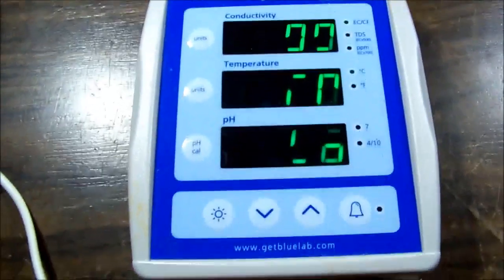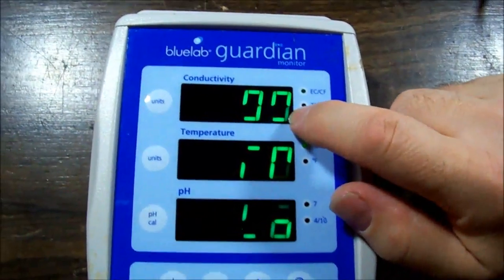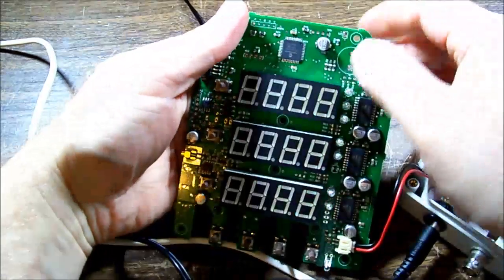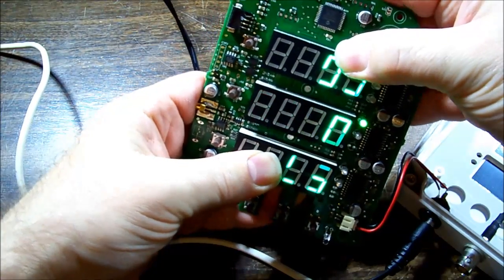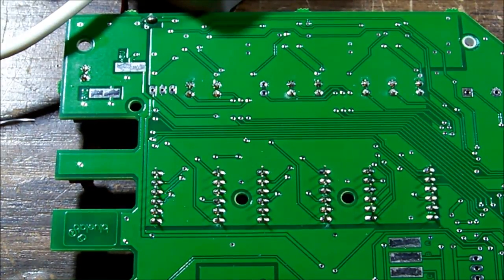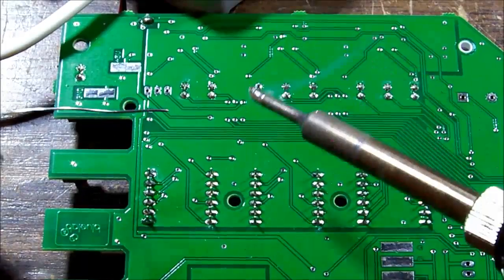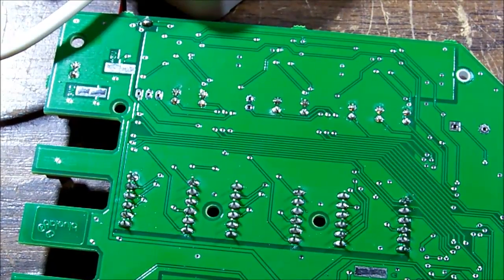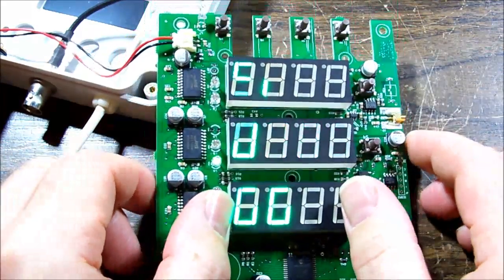Bluelab Guardian Water Monitor Repair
Repair of bluelab guardian water monitor with missing sgements in LED display.